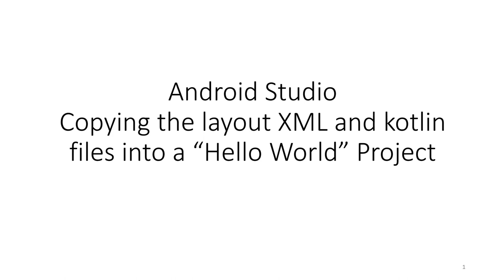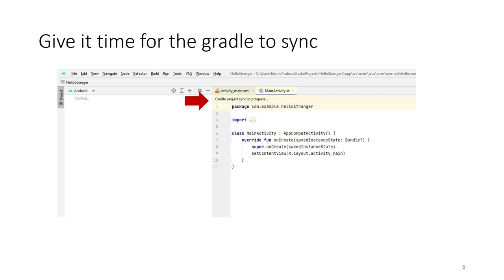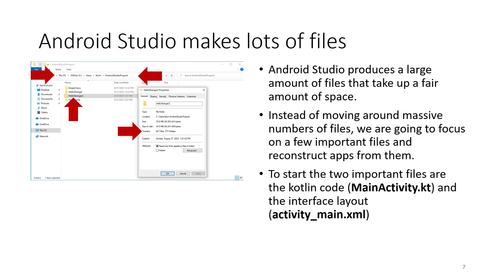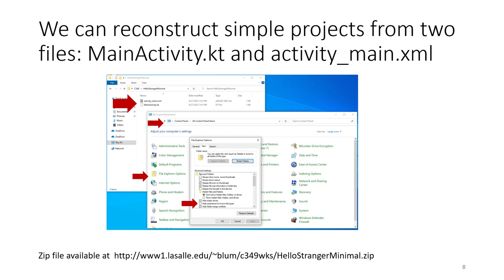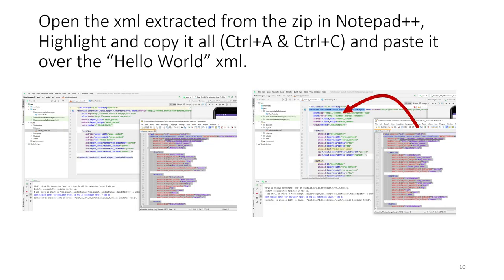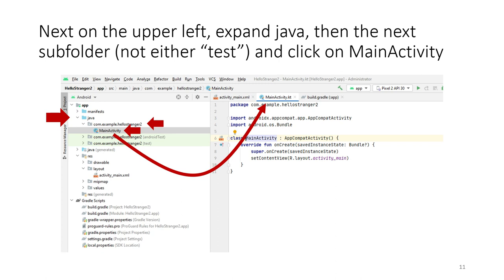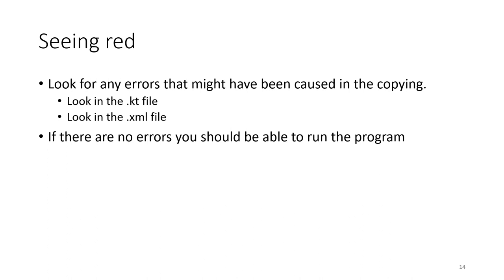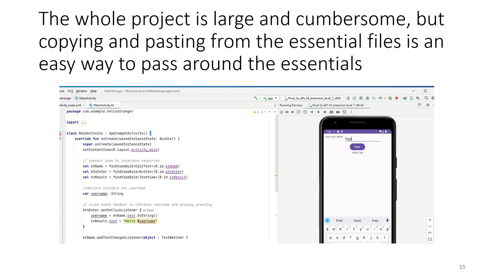Android Studio (Flamingo): Copy and Paste code (layout xml and kotlin) into a Hello World project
In this video we how to copy the layout (activity_main.xml) and code (MainActivity.kt) files from some pre-existing project into a fresh new project started in Android Studio (Flamingo). If you start the right kind of project (Empty Views Activity) and know where the two files are located within the project structure, it is a fairly simple copy and paste. The one caveat is that the pre-existing project and the new one may have different "packages" -- and it's important not to overwrite the new project's package with the old one.